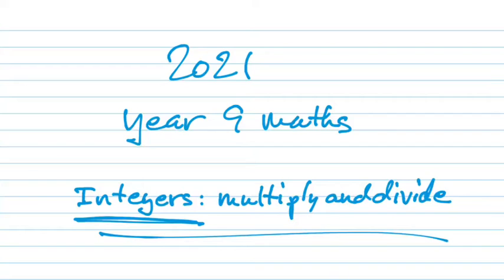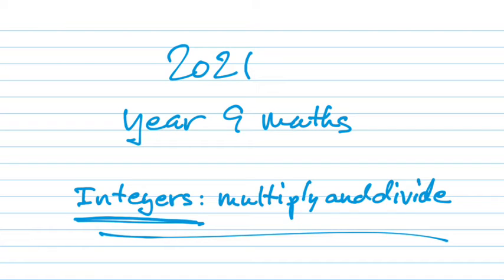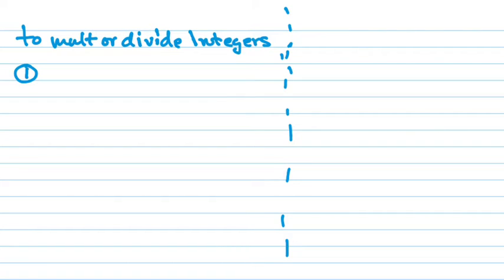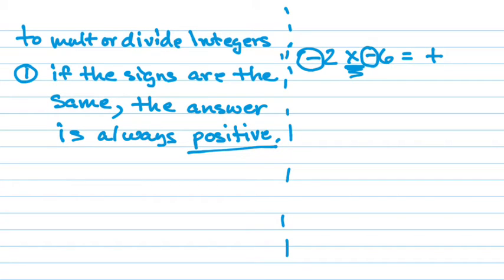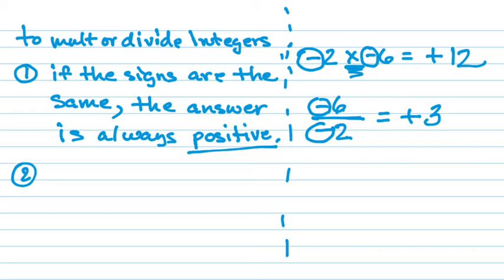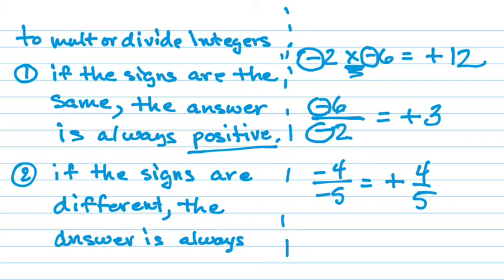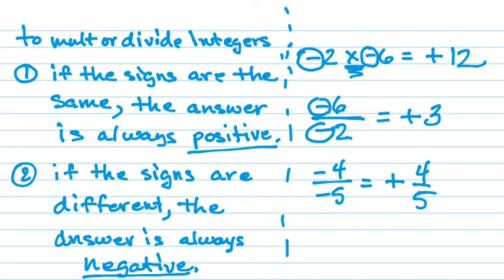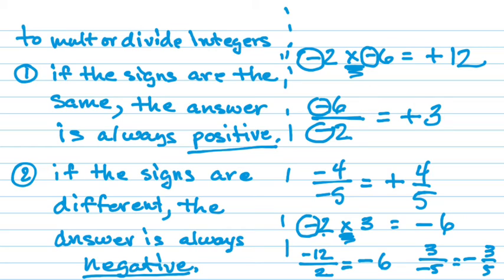2021 year 9 maths-multiply and divide integers